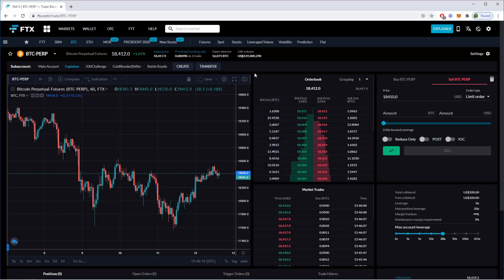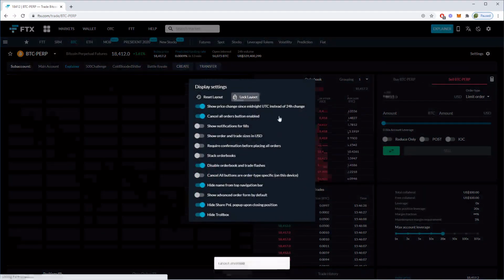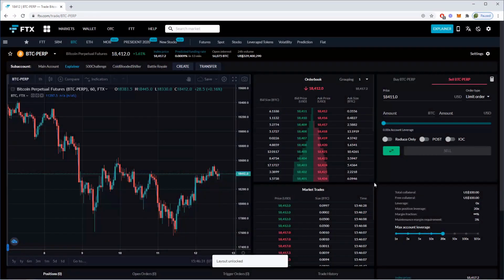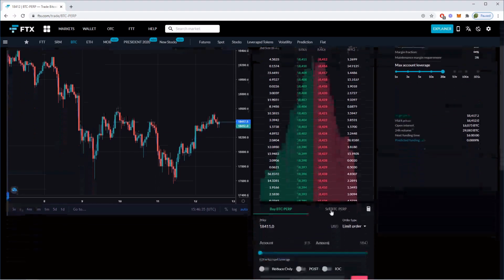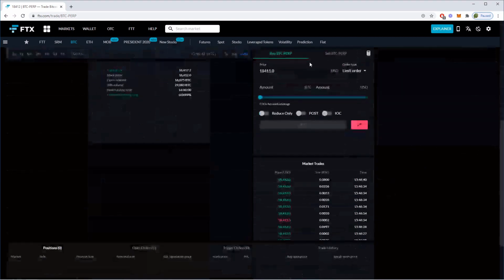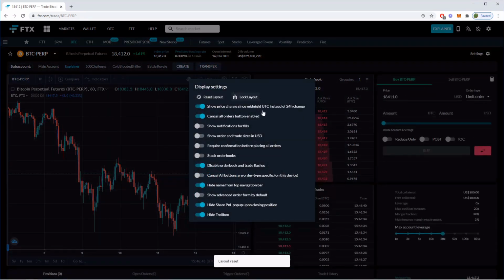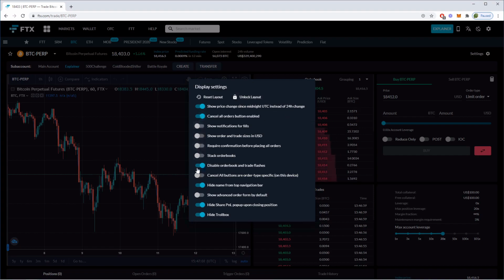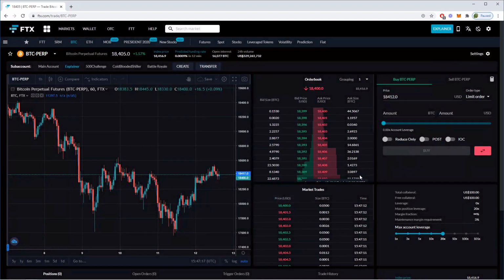FTX Tutorial Changing the Default Layout